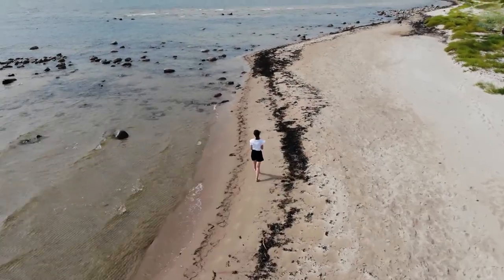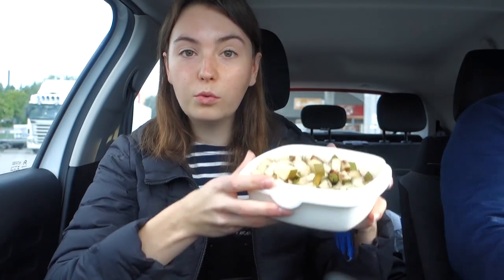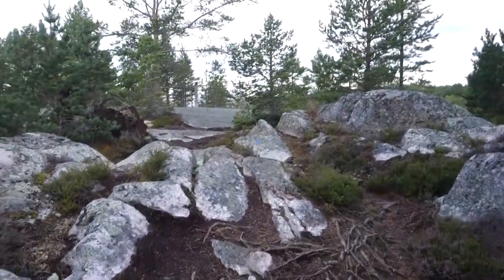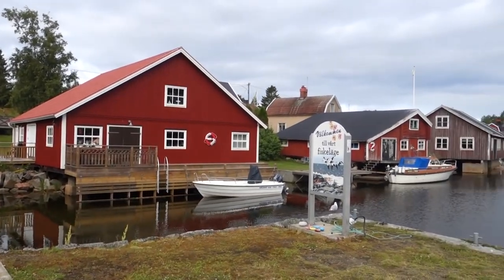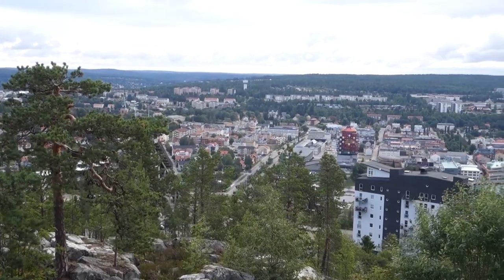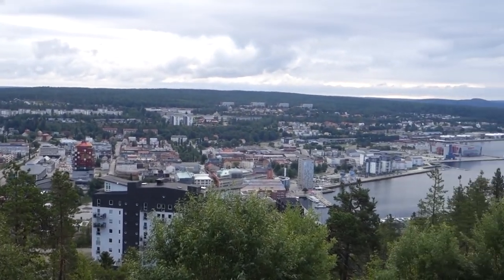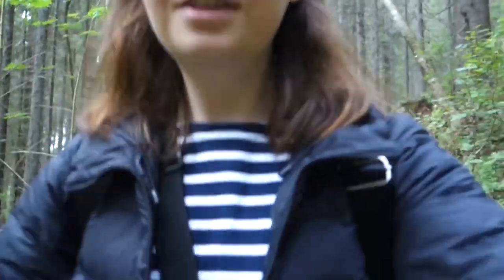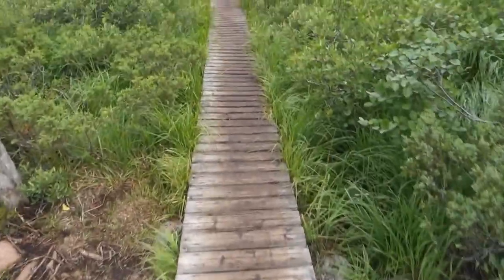WHY THE HIGH COAST IS ONE OF THE BEST PLACES TO VISIT IN SWEDEN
Arriving with the train to Örnsköldsvik early in the morning just in time to start a full day of exploring. We visited the lighthouse in Skeppsmalen, saw the fermented herring production in Skagshamn, witnessed beautiful views over the Ö-vik bay and did the challenging hike up to Slåttdalsskrevan. Is i cold in the north of Sweden during summer? Well you usually need to wear a jacket. So the answer is yes. I also try to show you how it looks like in the high coast of Sweden and showing you the beautiful nature that this part of Sweden has to offer. This part of Sweden is also one of the top places to visit in Scandinavia.

My current camera gear:
Sony RX100 III
Go Pro Hero 7